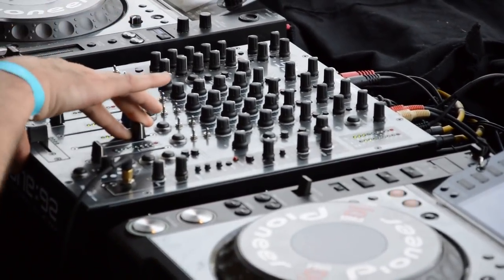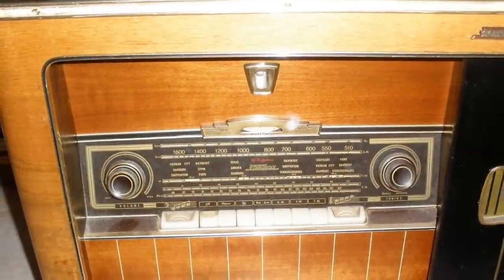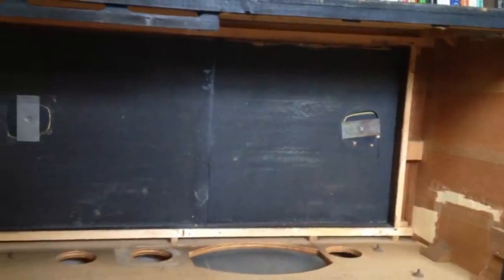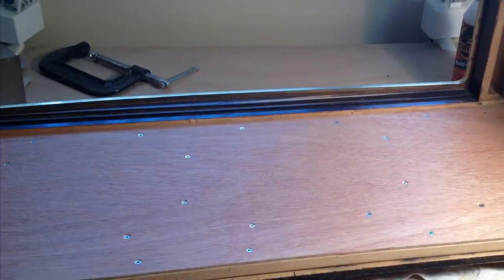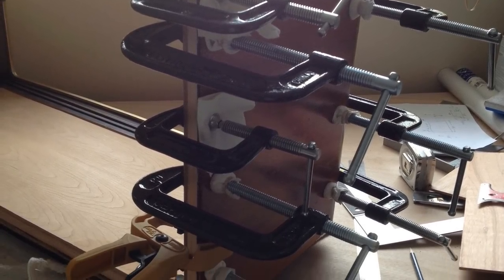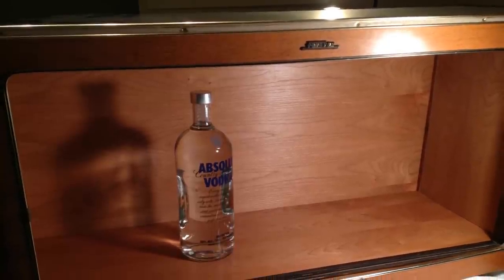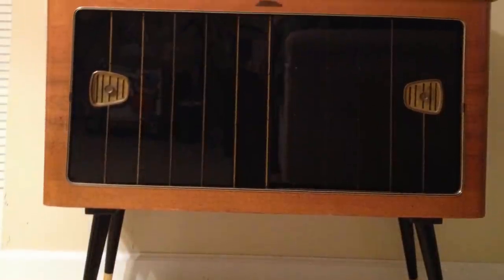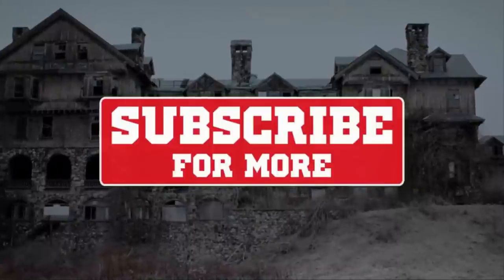Instead Of Throwing Away Old Radio Cabinet, Guy Transforms It Into Something Cool